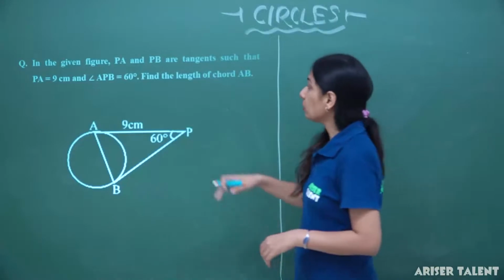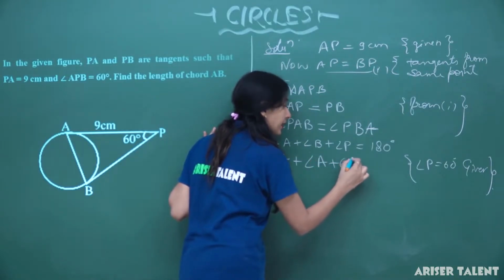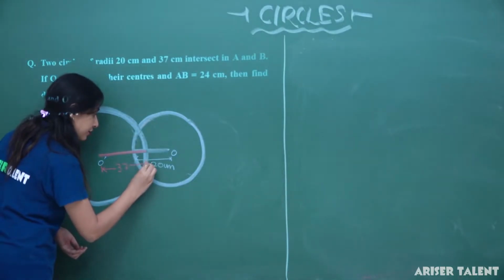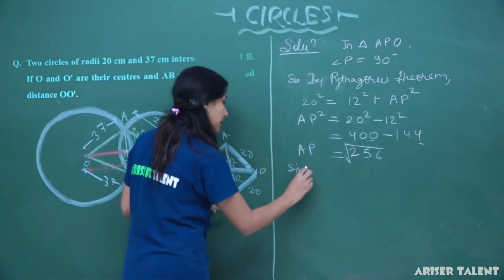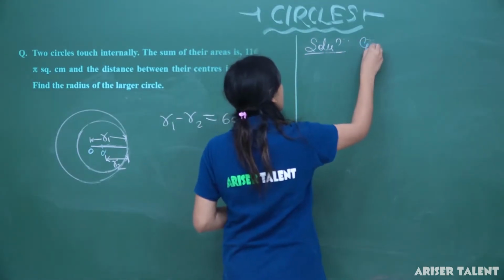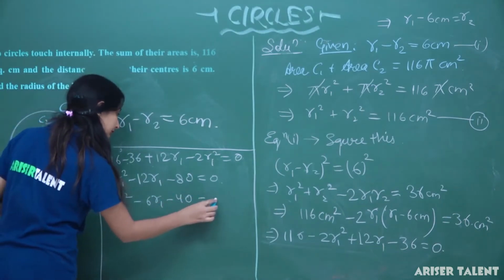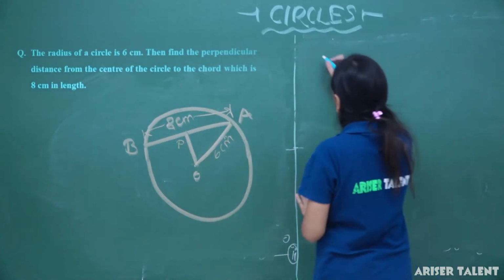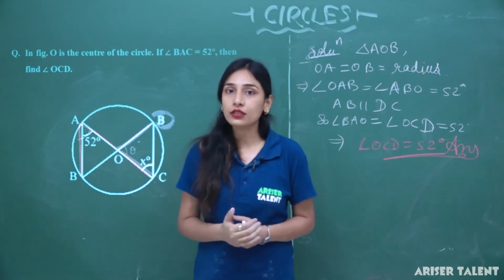Circles | Miscellaneous Numericals | Complete English Medium | Class 10 Term 2 | Ariser Talent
Our courses include:
1. HD Video Lectures designed by top faculty of Kota.
2. Study Material prepared by experts.
3. Test Series to boost your preparation.
4. Previous Papers and Sample Papers.
5. 24X7 Online Streaming Course
6. Mind Maps
7. Access anytime, anywhere using any device Ariser Talent is an online Education platform for JEE, NEET, NTSE & CBSE 7th to 12th The Best e-Learning app for IIT-JEE MAIN & ADVANCED | NEET Medical | CBSE XI&XII | CBSE IX&X (FOUNDATION & NTSE) Preparation.